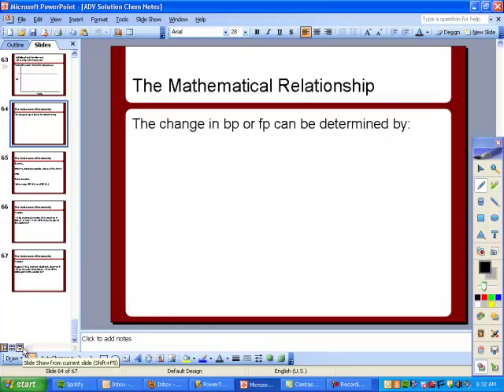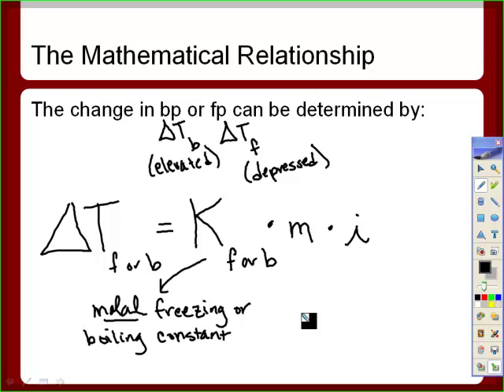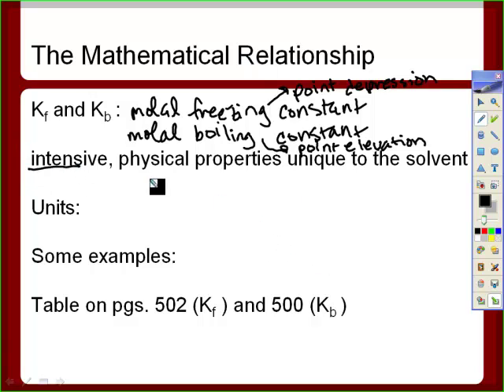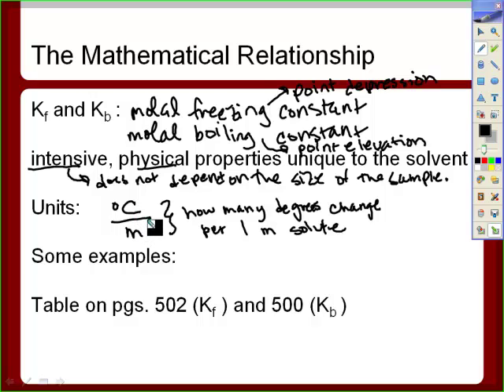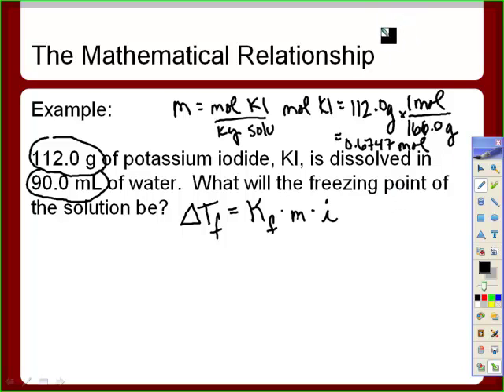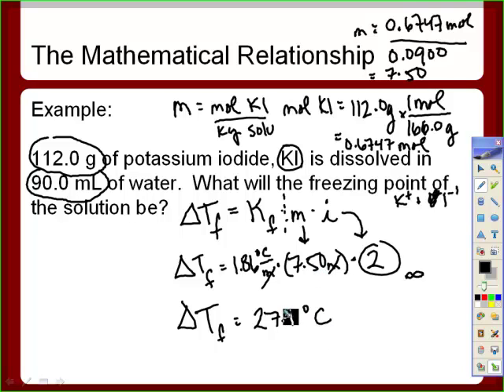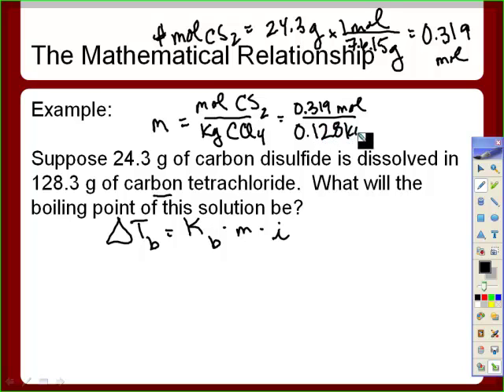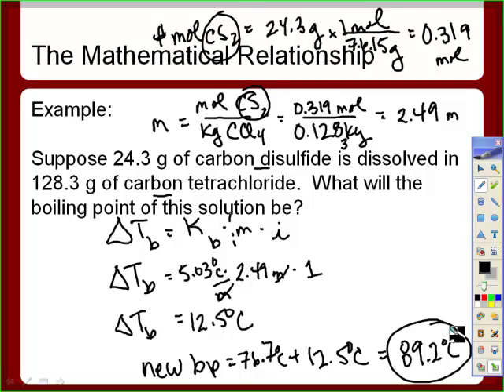Advanced Chemistry Notes 1.5